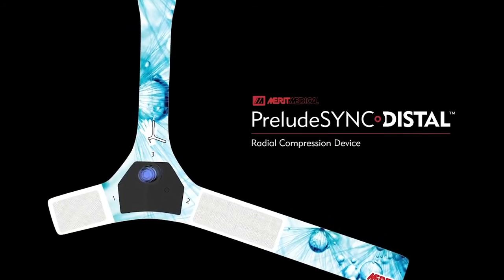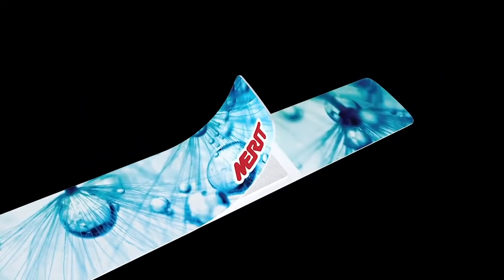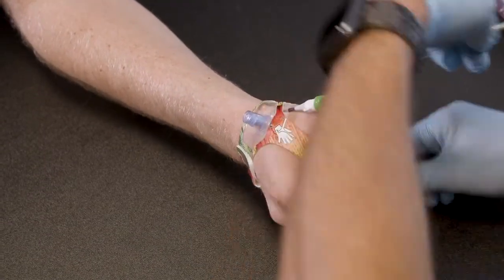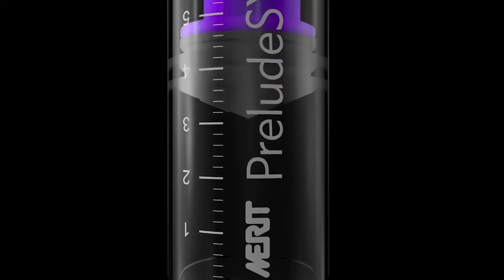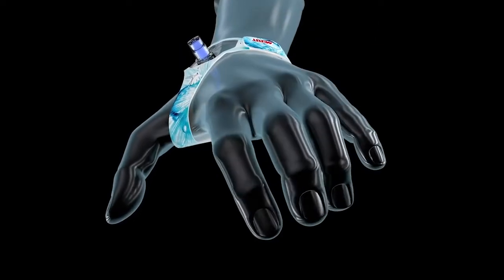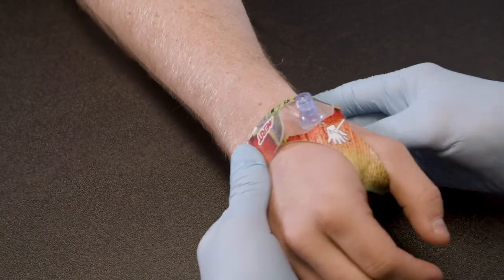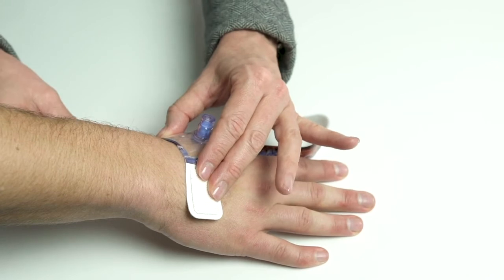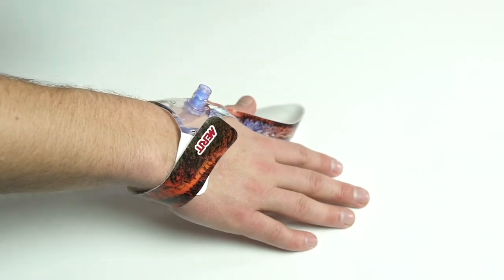PreludeSYNC DISTAL™ In-Service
Get to know the PreludeSYNC DISTAL™ hemostasis device in this virtual in-service video. Designed specifically for distal access, the PreludeSYNC DISTAL provides effective and comfortable compression for patients.